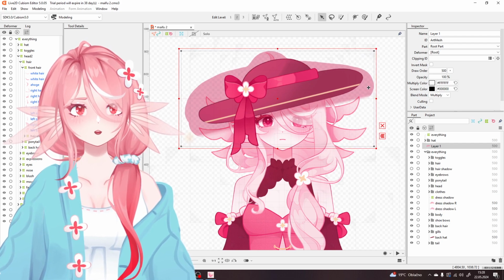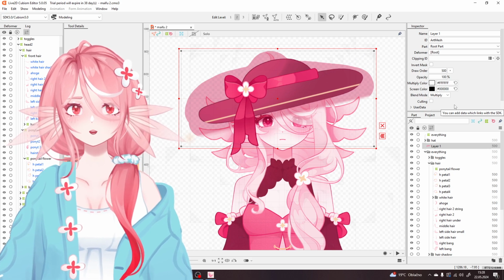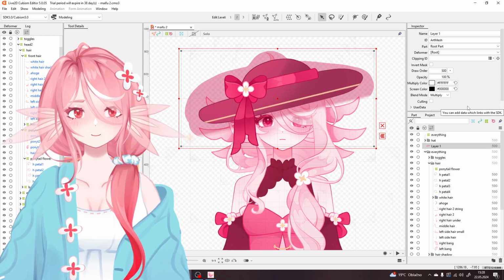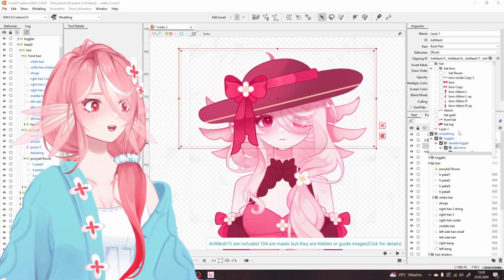Live2D Tutorial ~ How to clip 1 layer to multiple layers!! ✧˖°.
I hope this quick tutorial can help someone!

Good luck with your rigging! have a great day!